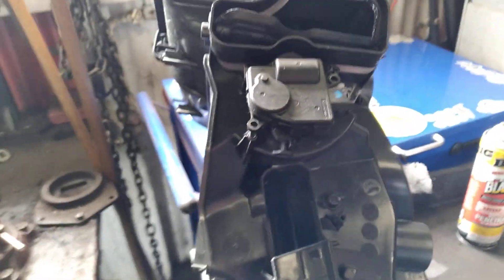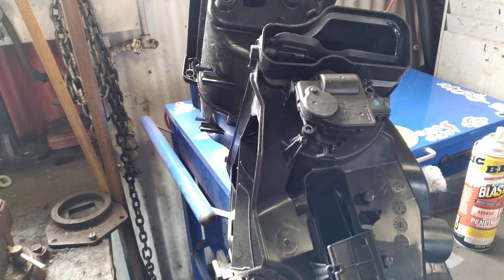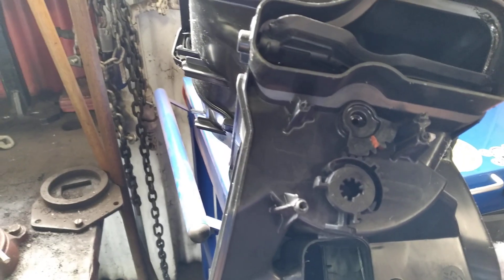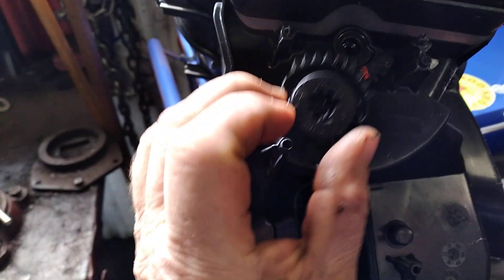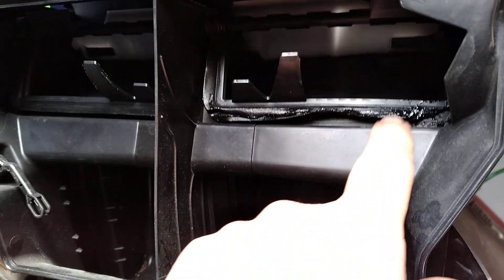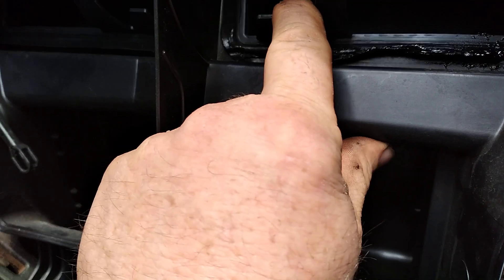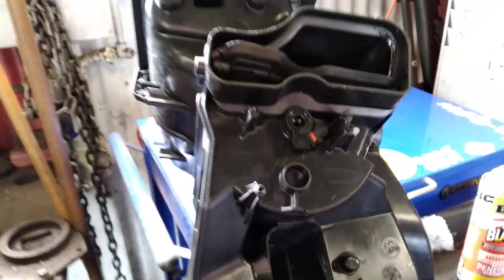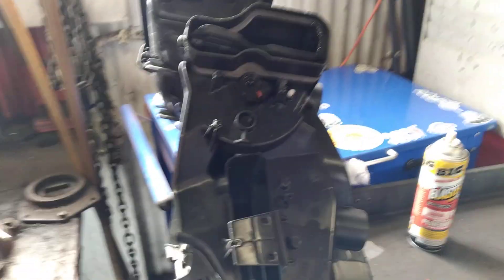2014 Grand Cherokee heater problem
how blend door might get stuck.